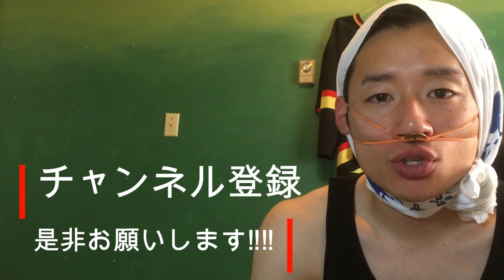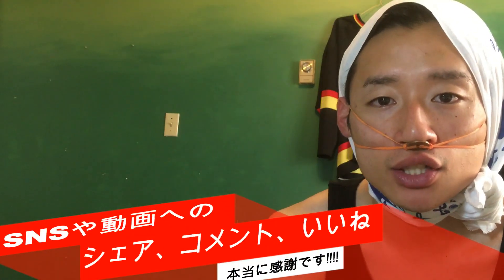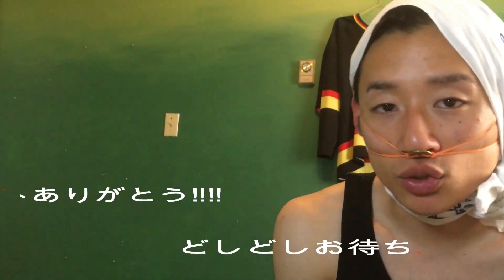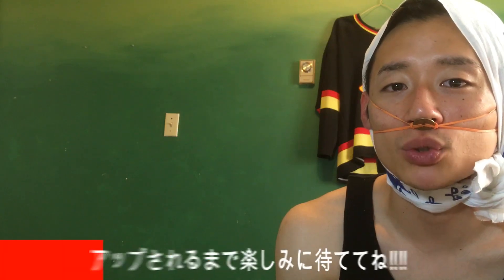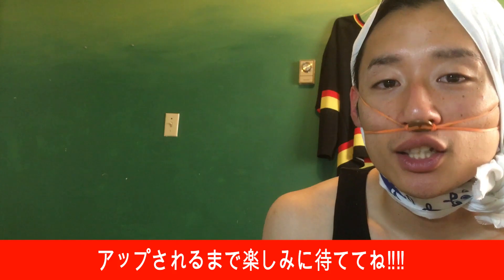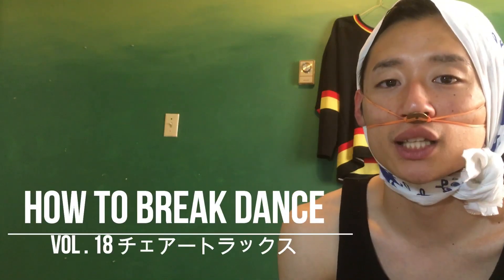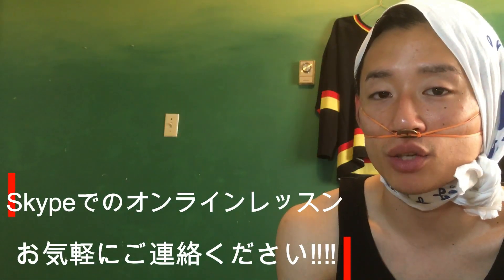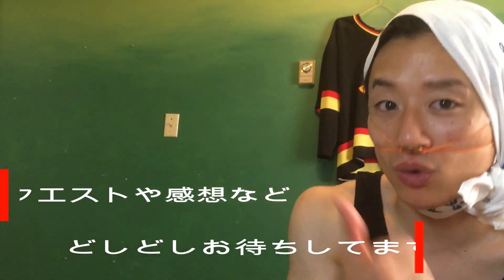【ブレイクダンス】チェアートラックス how to chair flare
10分 ブレイクダンス講座 Vol18 チェアートラックス
how to breakdance Vol18 chair flare
今回のトピックはチェアートラックス‼‼
マスターしてムーブにアクセントを加えちゃいましょう‼‼

ブレイクダンサーのCHIBITAといいます。
島根県出身で中学２年生の時に友人の誘いを受けブレイクダンスを始めました。

日本でSINCEというダンスチームで活動し
アーティストのバックダンサー、大会への出場、劇場でのコント出演などを経て

現在はカナダに住んでいて、skypeを使ってのダンスのオンラインレッスンをしています。

お気軽にお問合せ下さいね!!

I'm CHIBITA from japan represent SINCE
I've been break dance 14 years
I gana shear my power move skills
I hope my movie helps  you guys